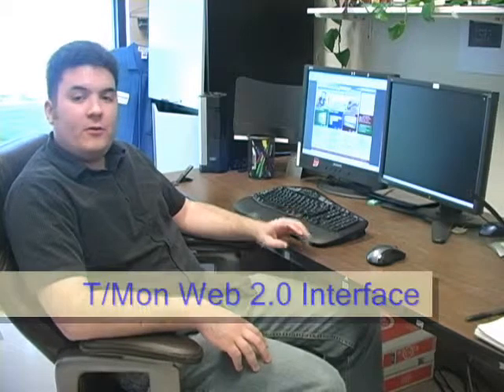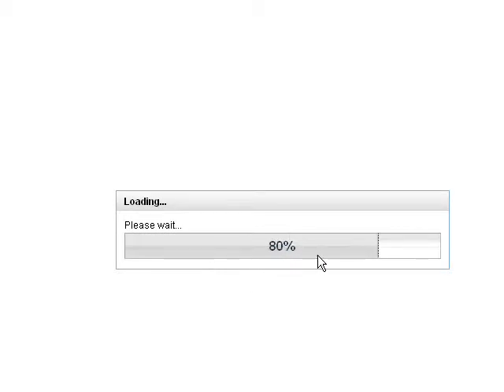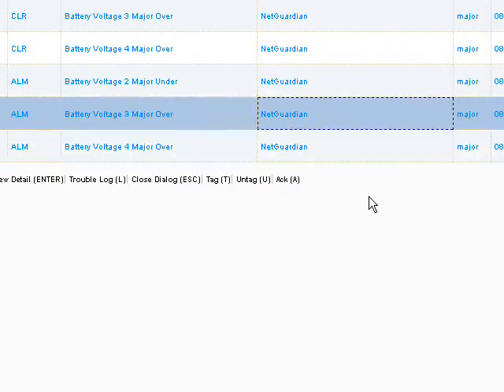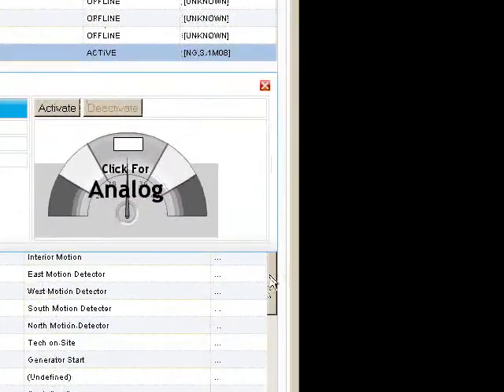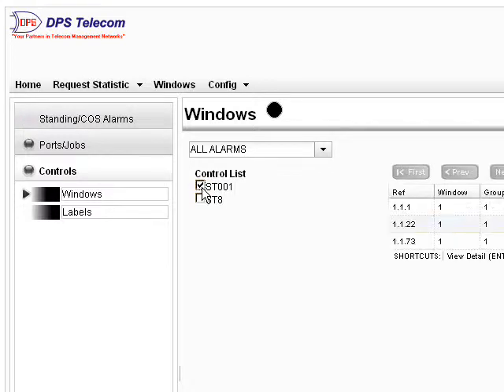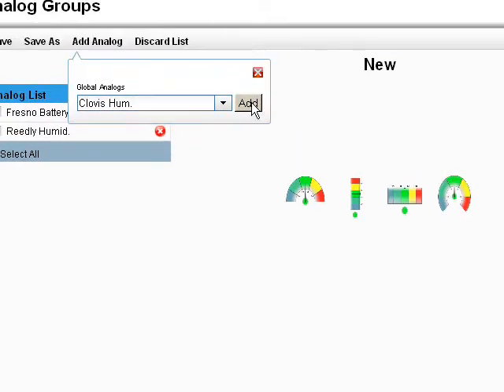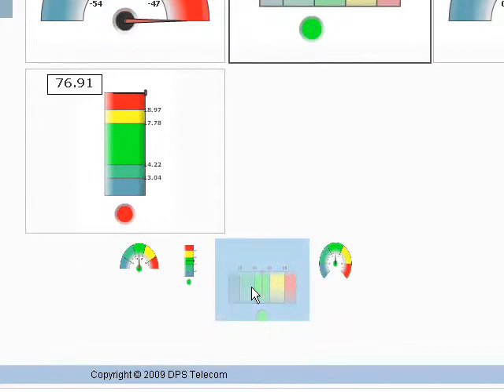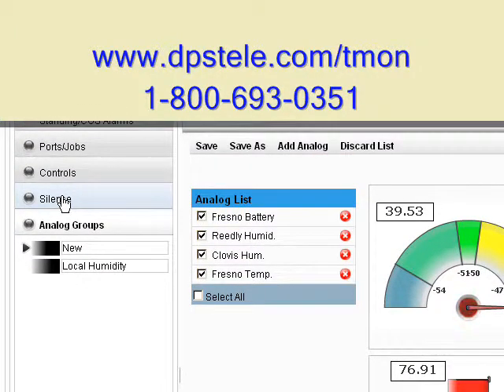Web 2.0 Interface for T/Mon Alarm Master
Talk to us and learn more about the T/Mon master station

This new Web 2.0 interface for T/Mon is fast and intuitive. You can view alarms across your network, drill down into specific categories, issue controls via control relays, and view sensor data with animated analog gauges.